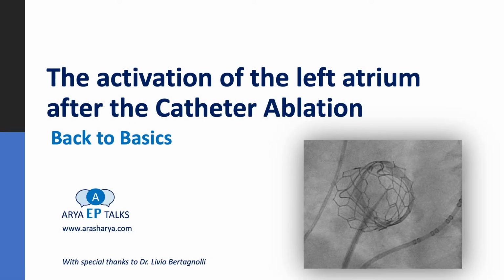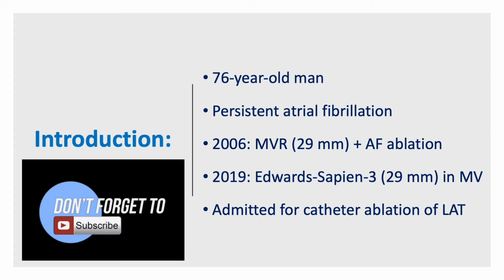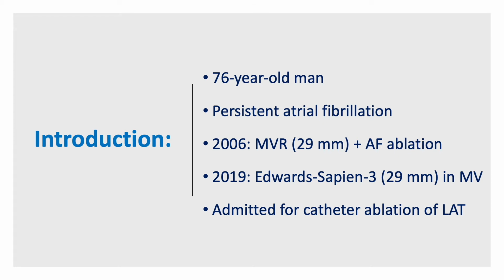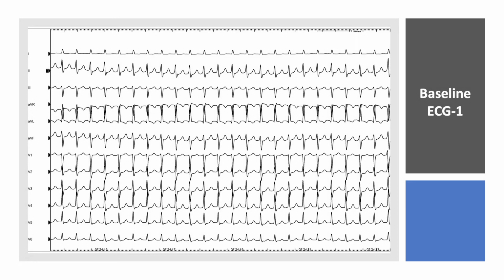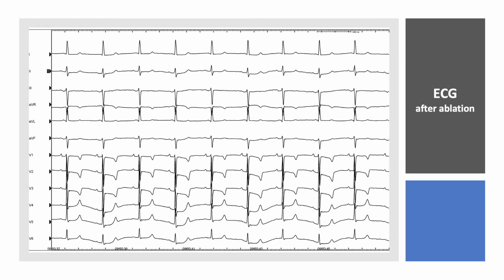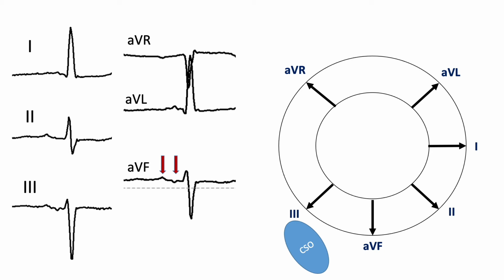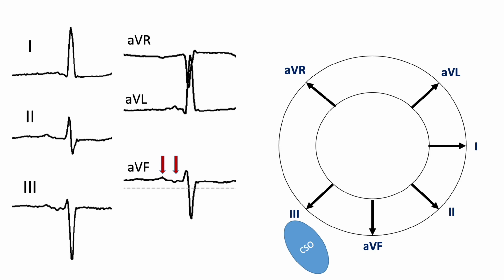ECG Exercise Nr. 18: P wave morphology after AF ablation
This simple example shows how we can use the P wave morphology to analyze the atrial activation pattern.